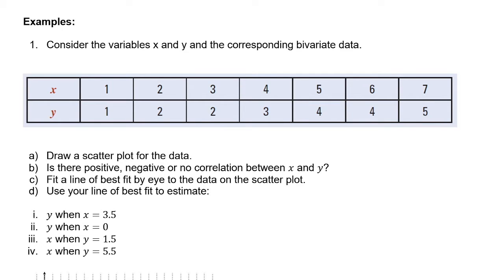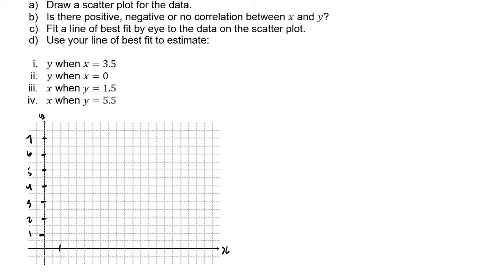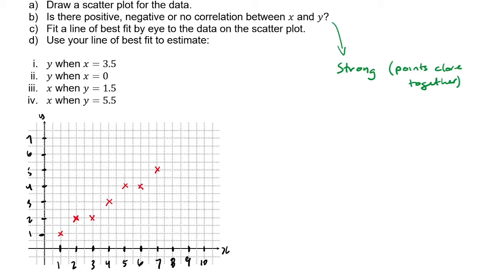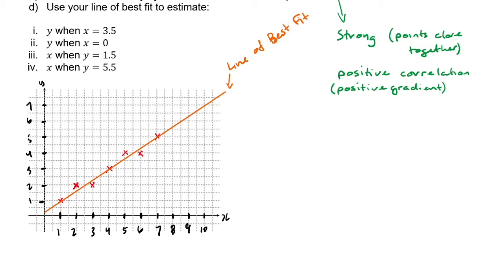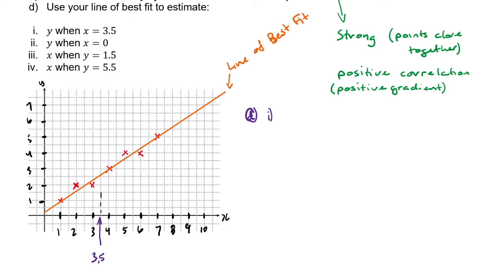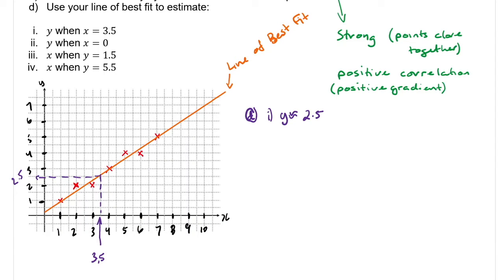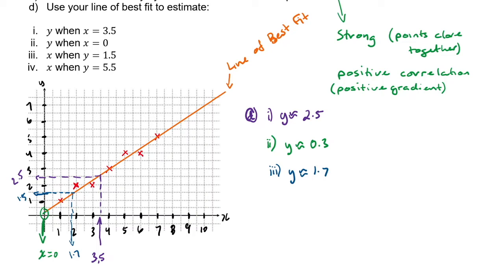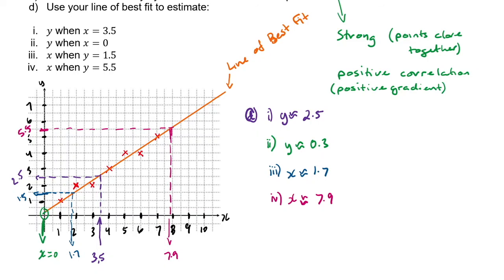Line of Best Fit 2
A quick example of how to apply a Line of Best Fit to a scatter plot.